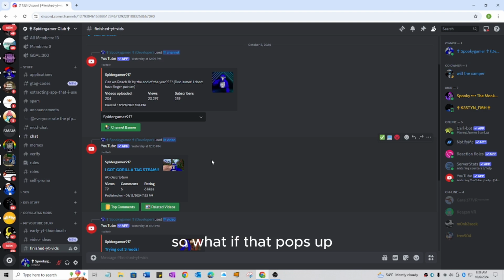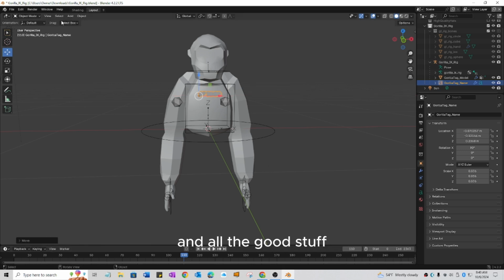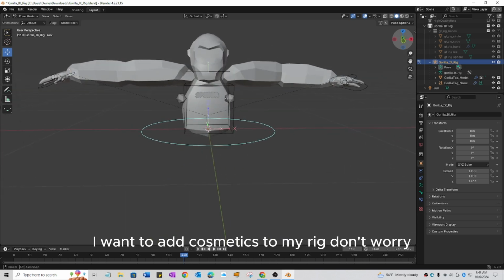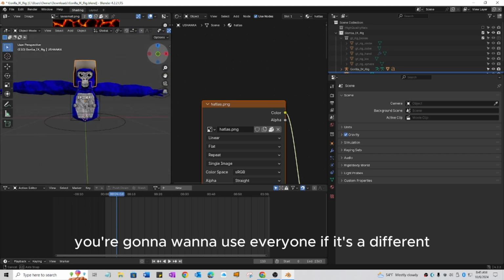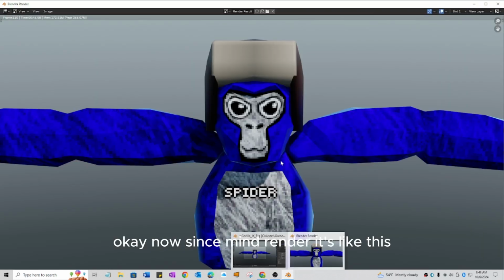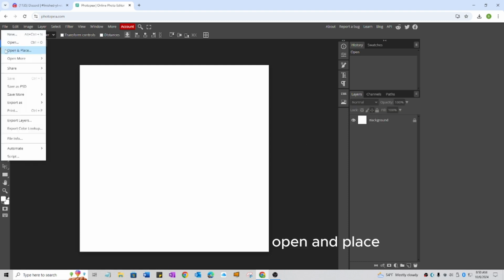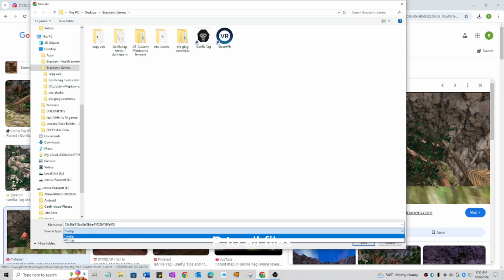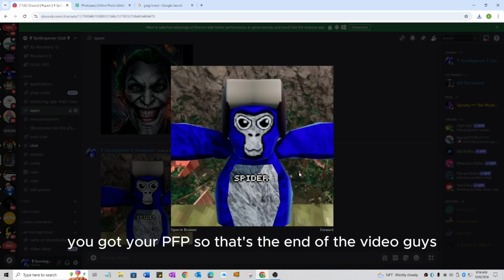How to make a Gtag PFP!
Today I will be teaching you how to make a gtag pfp